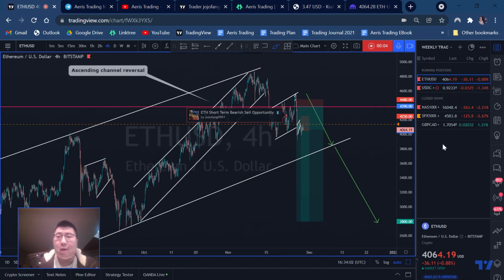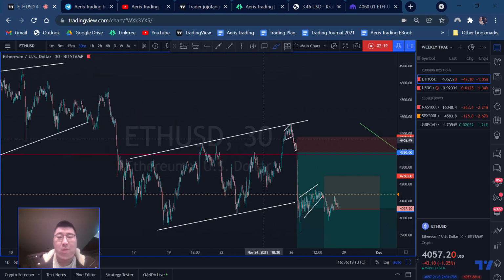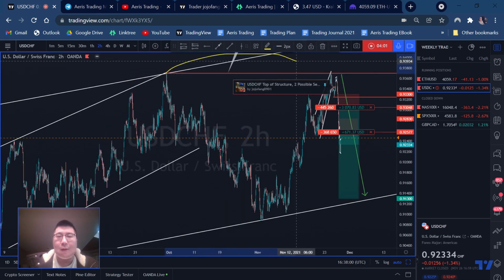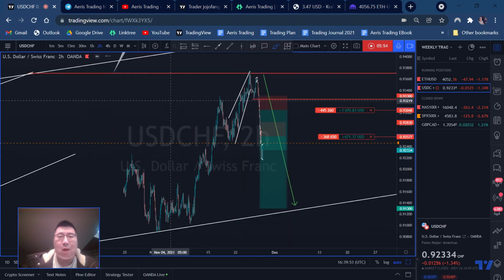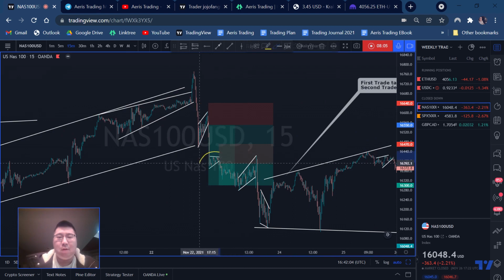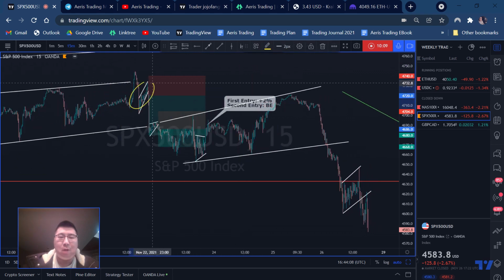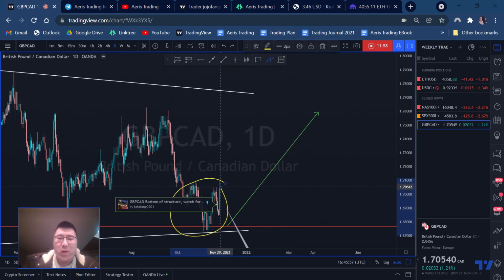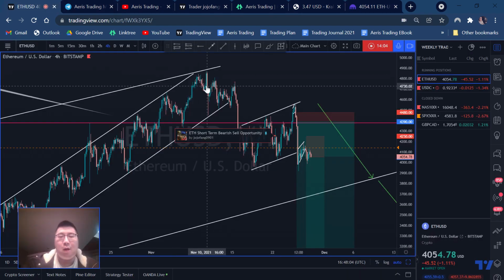Weekly Trade Recap: ETHUSD +3.2%, USDCHF +3.7% , US100 +3.91%, US500 +2% Nov 28th 2021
Hello everyone:

Welcome back to this week’s trading recap video.
Let's take a look at the trades entered/closed this week from me.
I will explain my approach on the entry, SL, TP and management.

Any questions, comments and feedback welcome to let me know.

Jojo